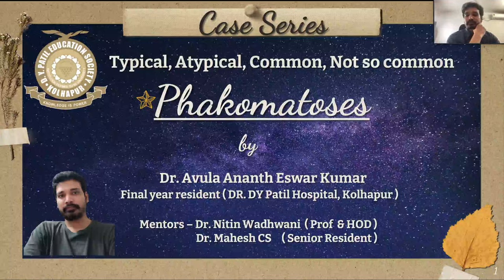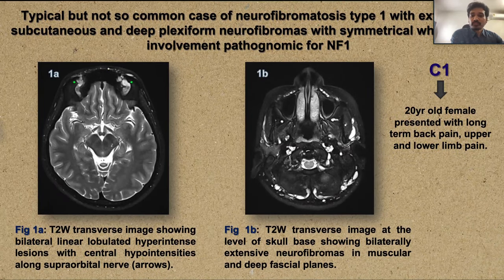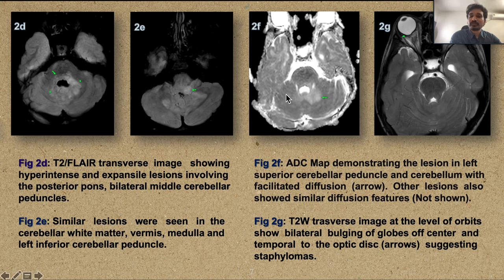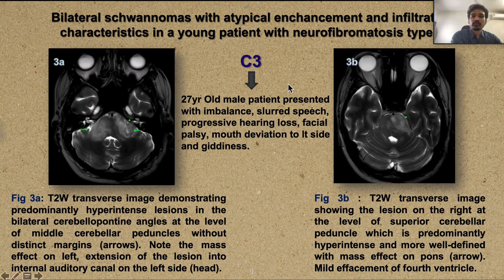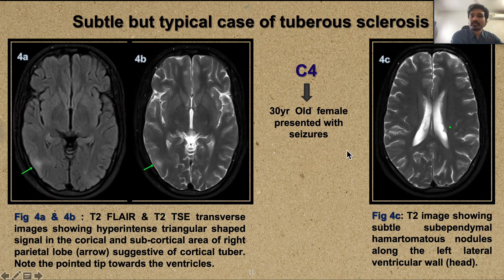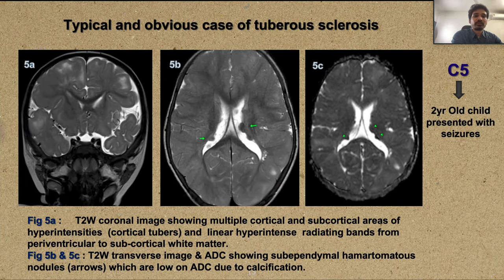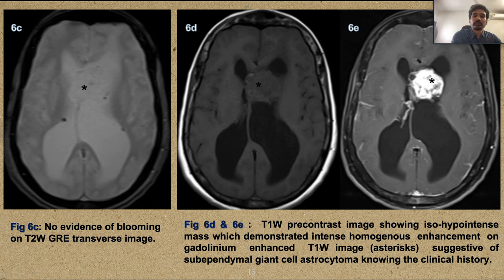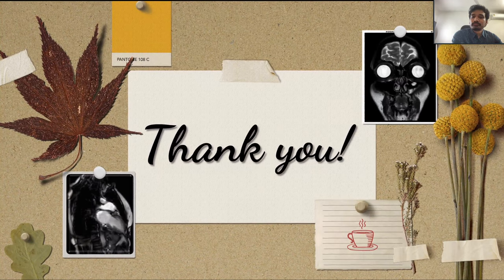The 20th MRI Course | Paper Presentation | Avula Ananth Eswar Kumar || Common, Uncommon Phakomatoses